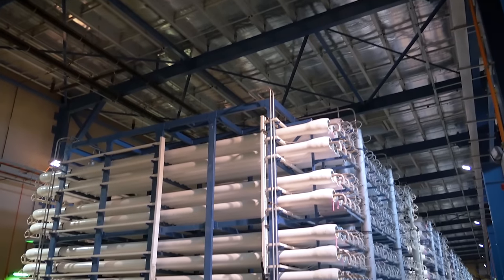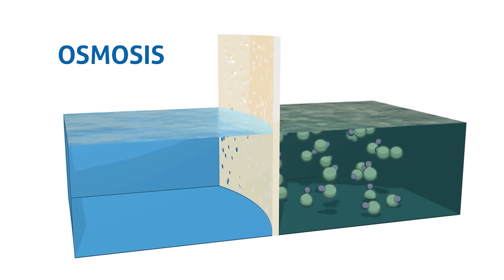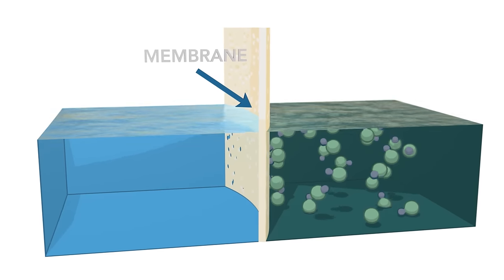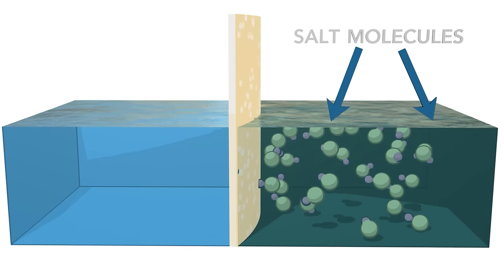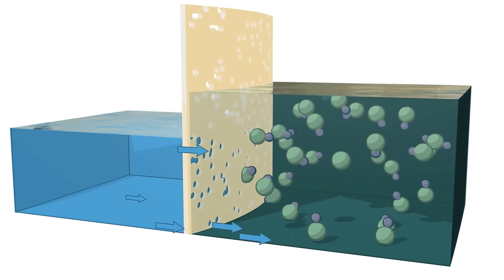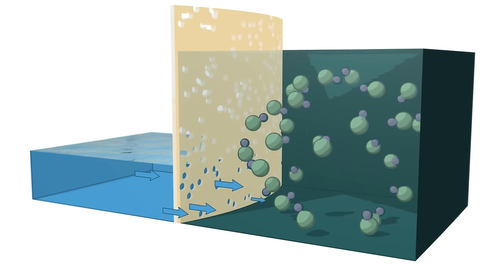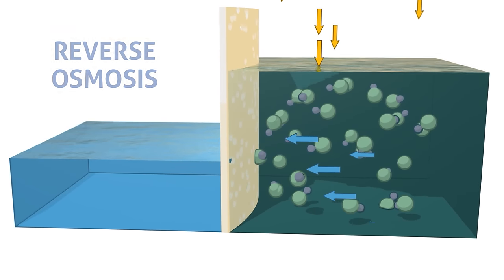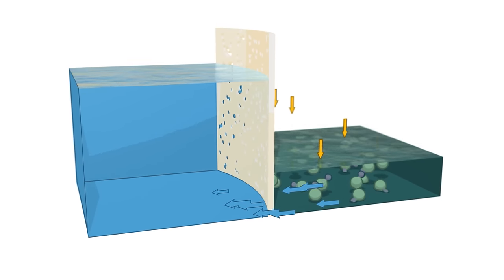Reverse Osmosis Process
How does reverse osmosis work? This video demonstrates the process used to remove salt and other substances from sea water at teh Adelaide DesalinationPlant.